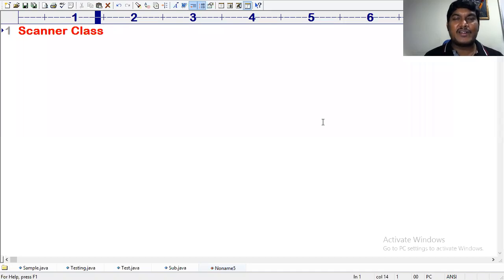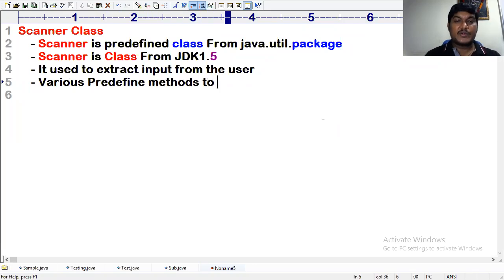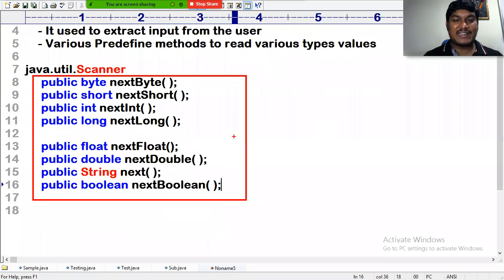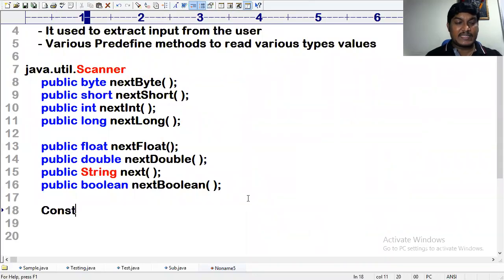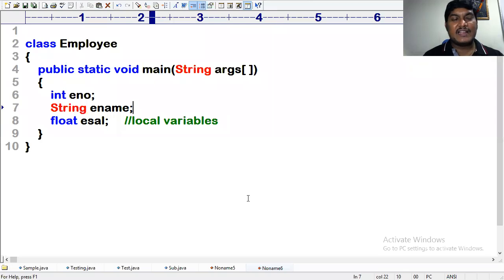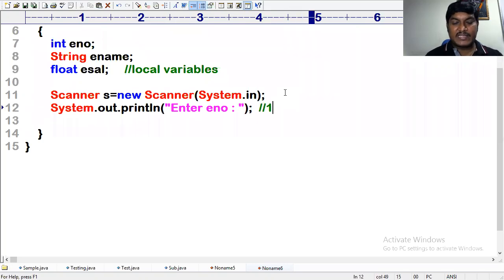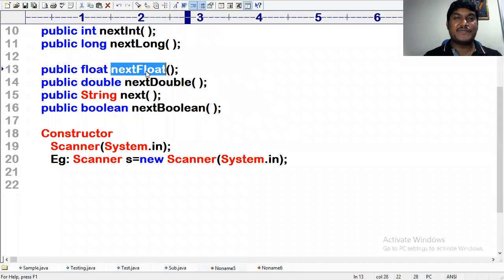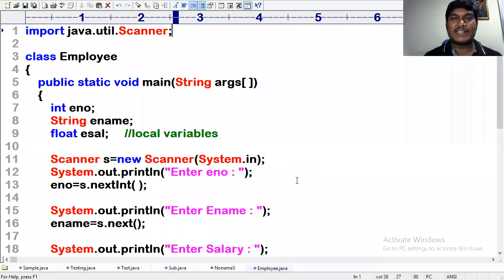Scanner From java.util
Extracting Data From The User Using Scanner Class